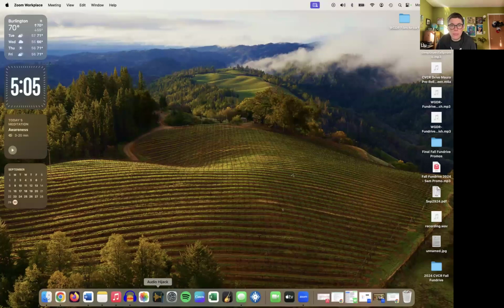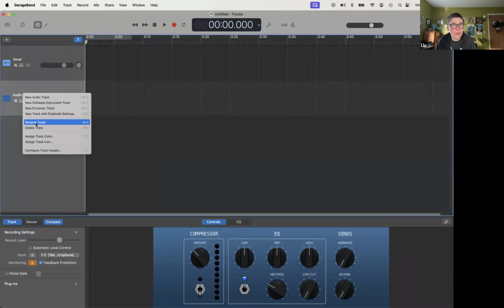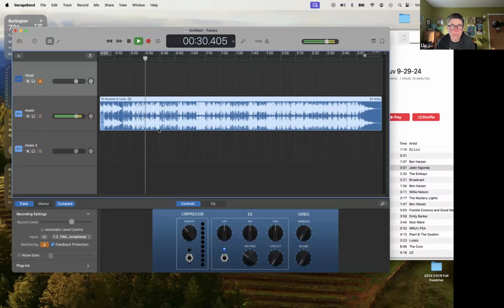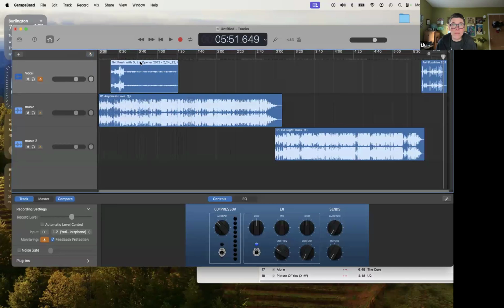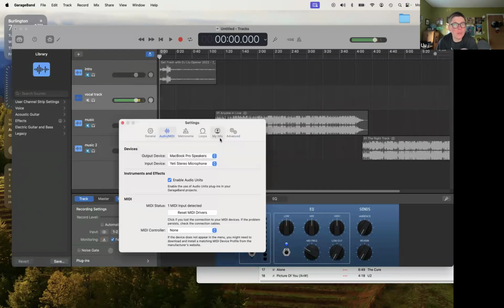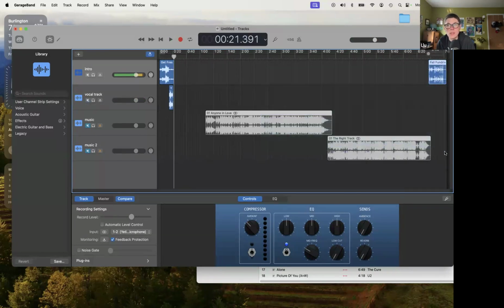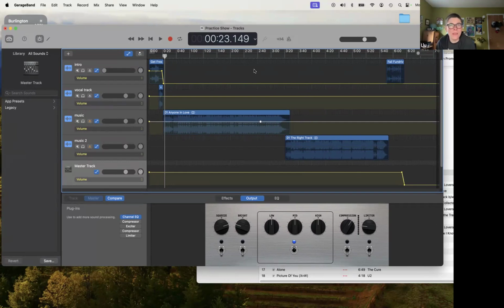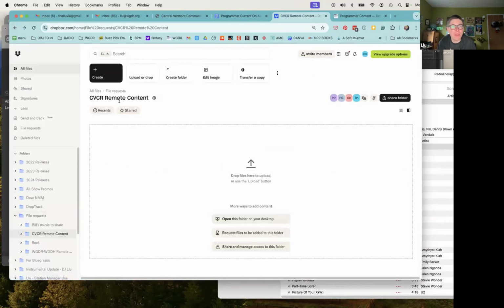CVCR Garageband 101 How to Build a Radio Show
A quick tutorial on how to use Garageband to build a recorded radio show.